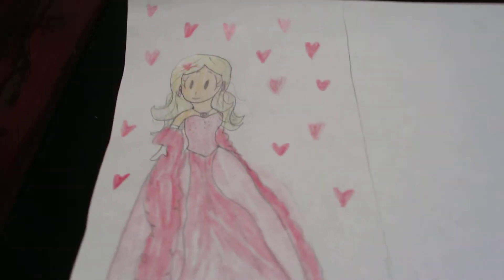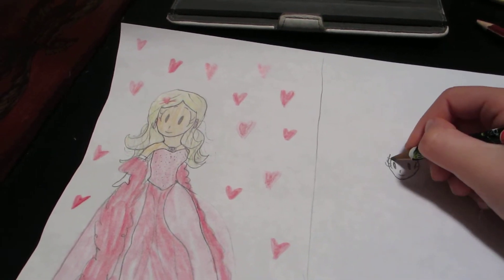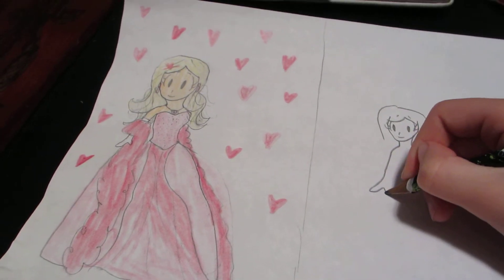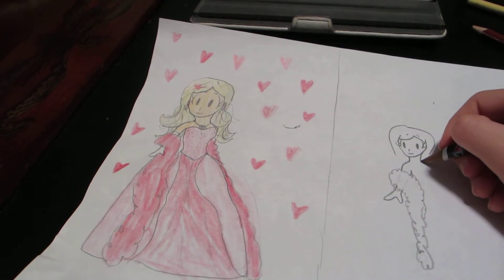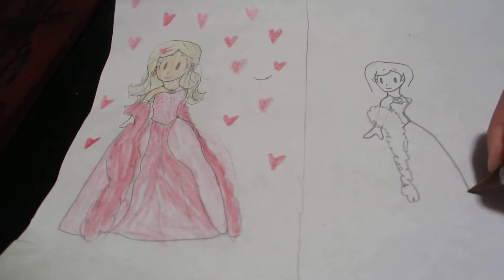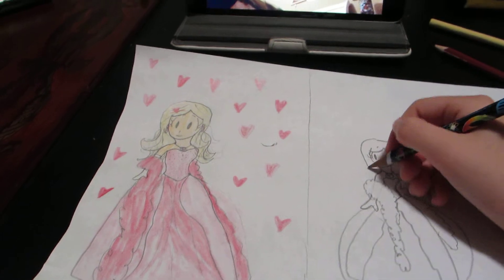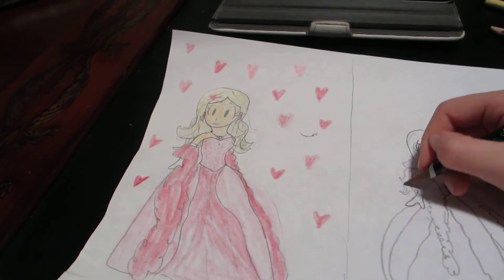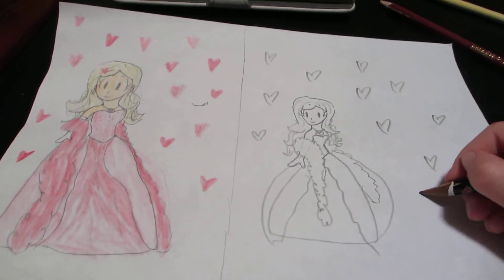Nicole's Awesome Art Episode 5 - Aphrodite the Goddess of Love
Nicole teaches how to draw Aphrodite the Goddess of Love. With lots of cute little hearts.